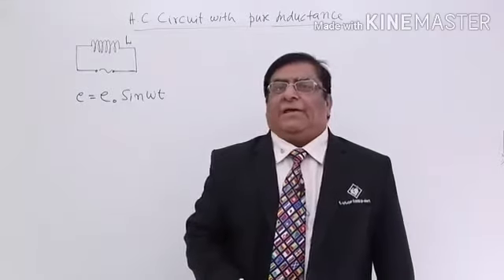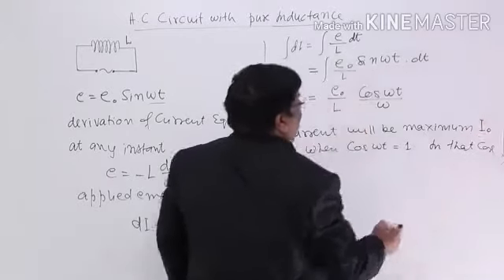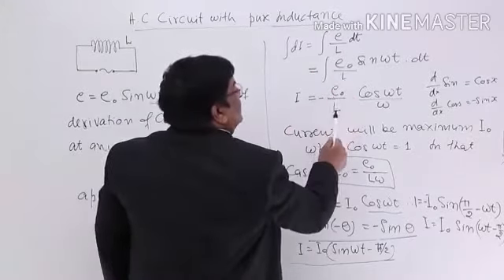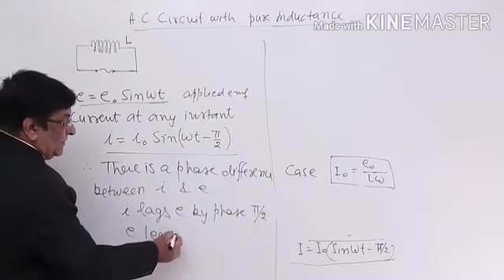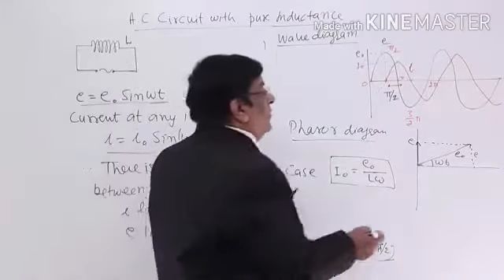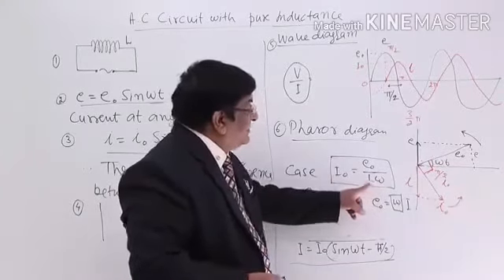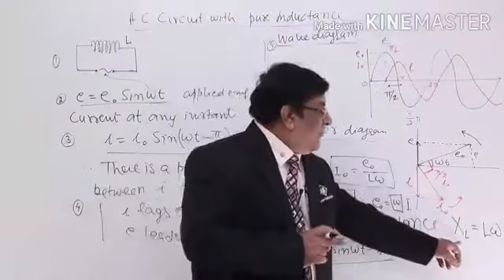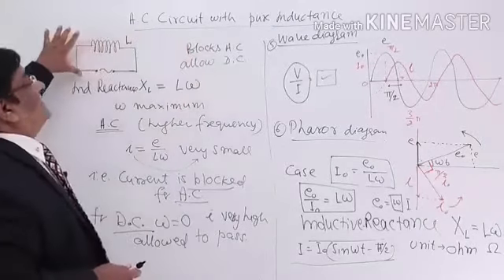AC circuit lecture 23